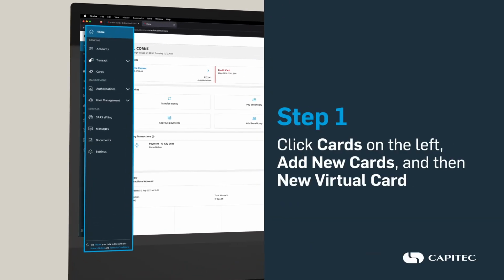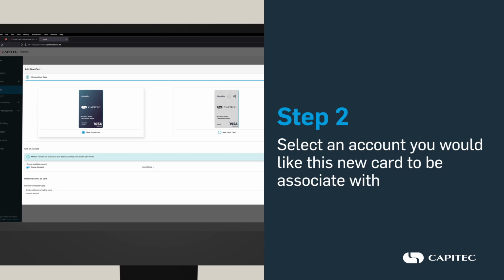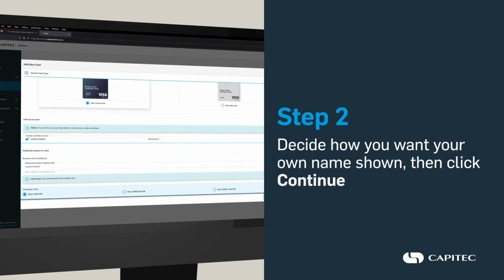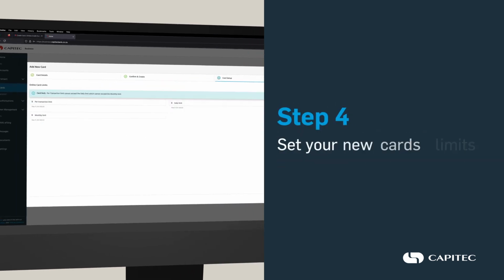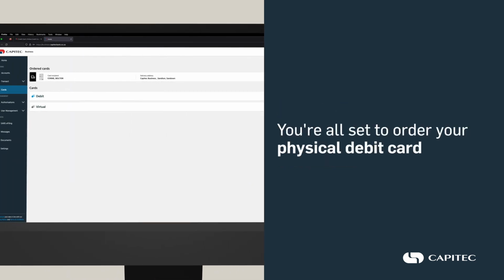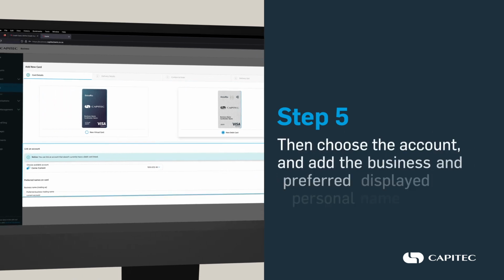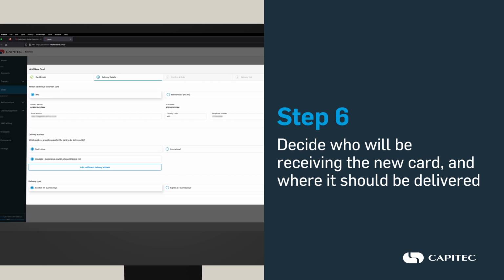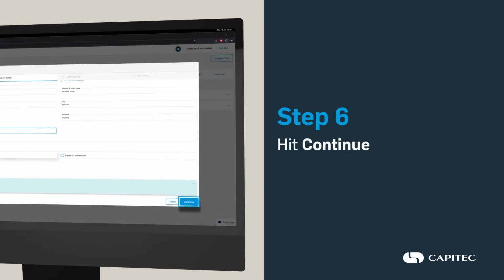Capitec | Online Banking | Ordering a Physical Card